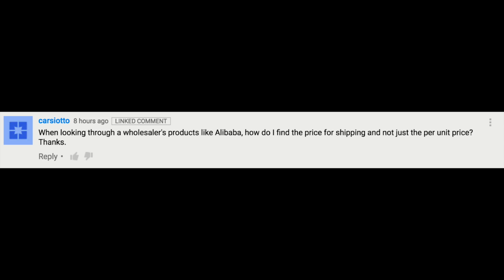Amazon Answers Ep 2: Super URL, Shipping Cost, Working Abroad, and Delivering To AMZ Warehouse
In this episode, I talk about Super URLs, how to estimate cost of freight forwarding, being able to run the business abroad, and how to cut yourself out of the shipping process.

I am also having an interview with one of my mastermind group members about freight forwarding. This guy has been in the have for over a decade! I made a short video asking you guys and gals to post questions you may have about anything and everything FREIGHT FORWARDING and SHIPPING. Please click on the link below and leave your Qs in the comments.

00:22 Q1 - Ryan Moran mentioned that Super URLs can be very helpful in combination with PPC (pay per click) and review systems. Can you explain that?

03:48 Q2 - When looking through wholesalers products, like Alibaba, how do I find the price for shipping and not just the product?

05:20 Q3 - How comfortable are you running your Amazon business from abroad at a very early stage?

08:16 Q4 - How do you ship directly to Amazon instead of your home? Does the manufacturer package and label all of your products? I want to start Nomading without being locked in the process.

These were awesome and have actually given me a lot of ideas for stand-alone videos. I swear, I am having way too much fun making these videos and you guys are all to thank for this. Sooooo... THANK YOU :)